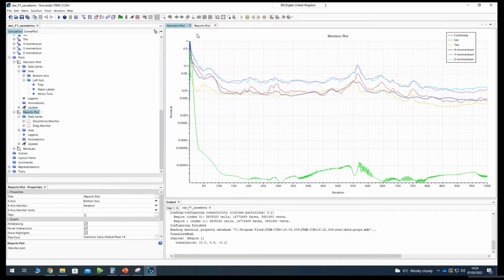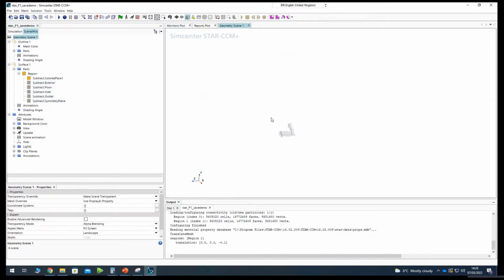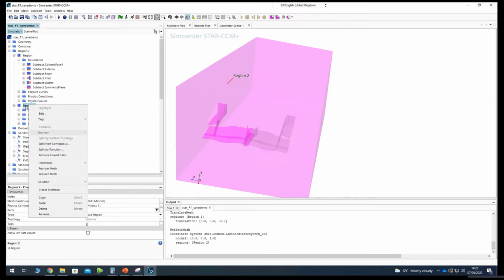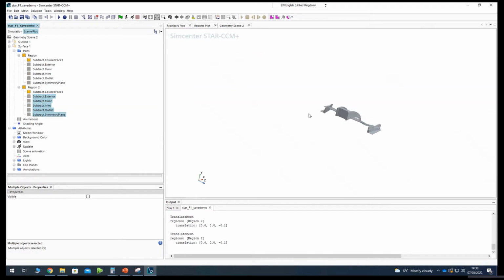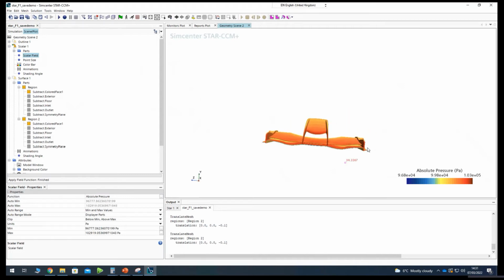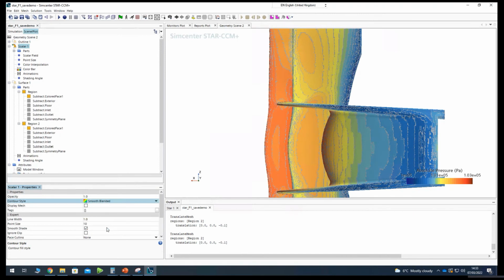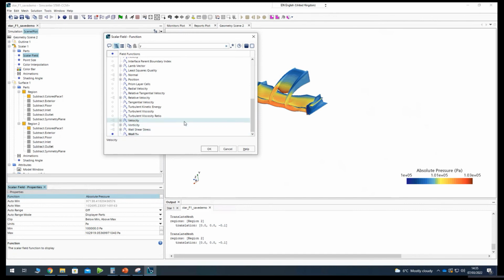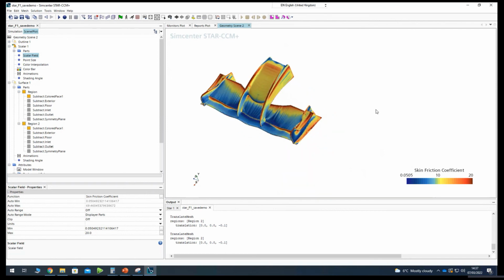【STAR CCM+ Tutorial】Formula Front Wing- Part 6 Post-Processing Scalar Visualisation